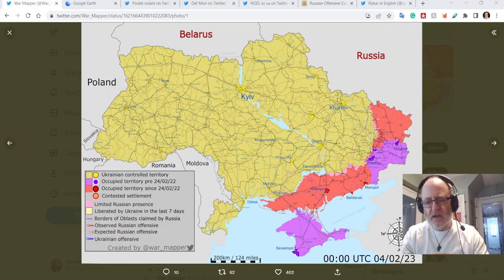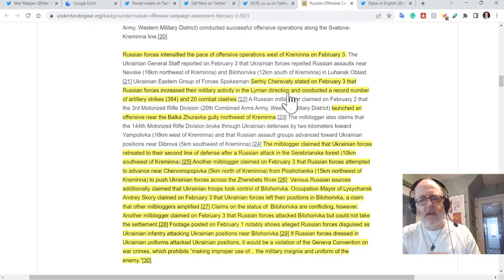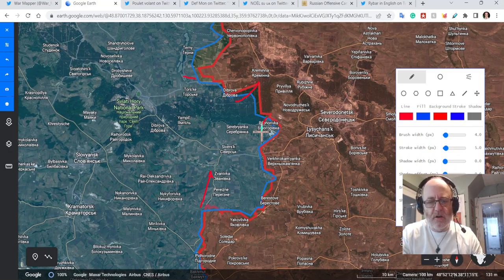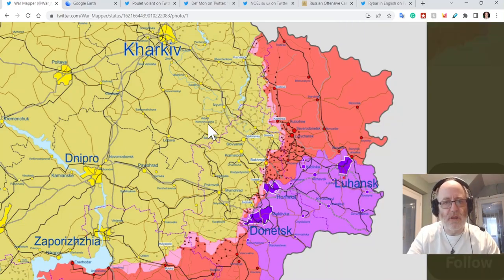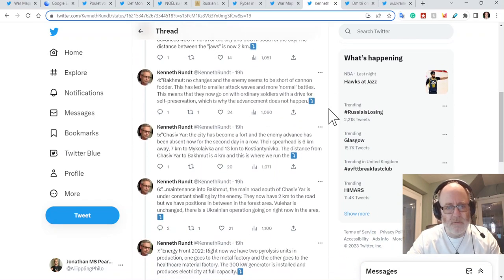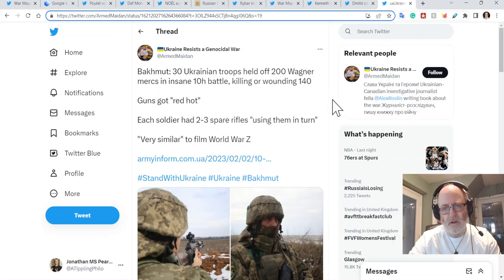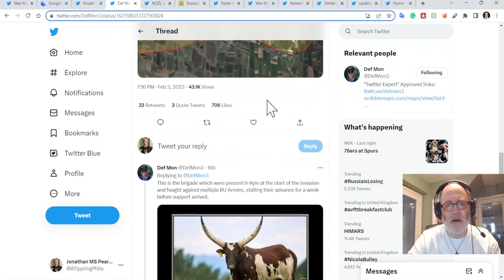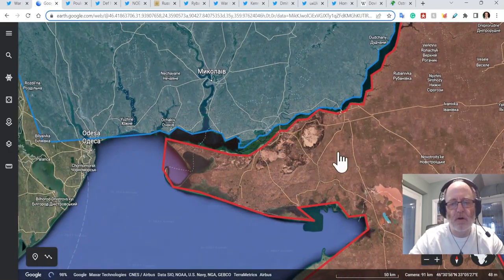Ukraine War Update (20230204): Full Frontline Update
Here is a run through the frontlines for the Ukraine War.

I have a new article on OnlySky. Check it out! "Yes, it IS a proxy war, and it’s one we must win"

Books
Johnny Pearce books
Survival of the Fittest books
Jonathan MS Pearce books

(or use the code ATP)
0:00 Start
0:10 Kupiansk/Svatove/Kreminna
9:39 Bakhmut Area
19:00 Avdivka/Marinka
19:44 Vuhledar
21:12 Zap Oblast/Orikhiv/Kherson

Merchandise for the A Tippling Philosopher blog network and YouTube channel.